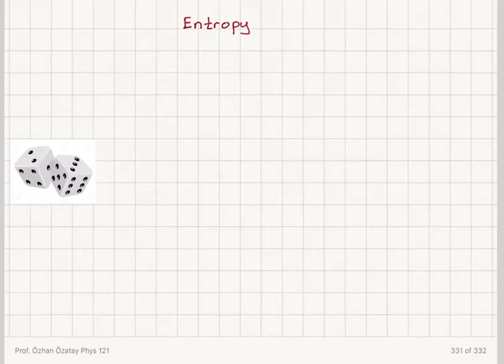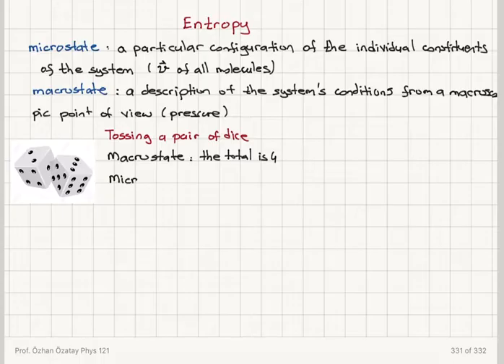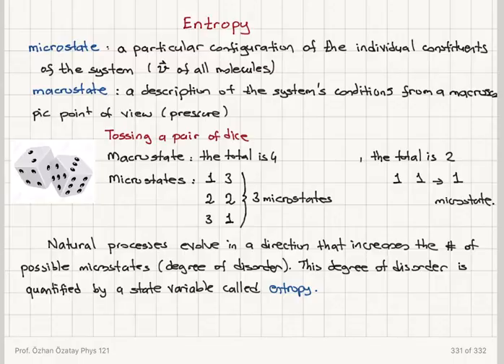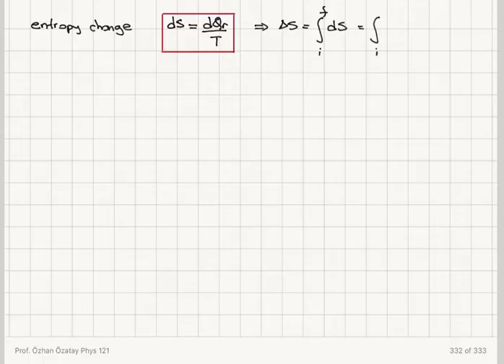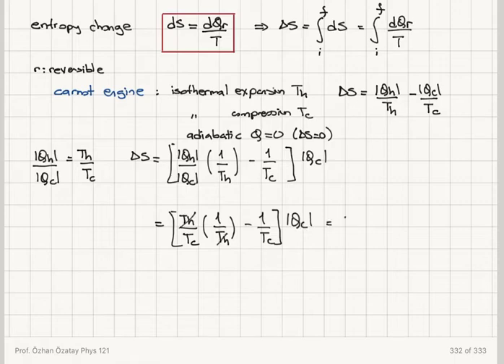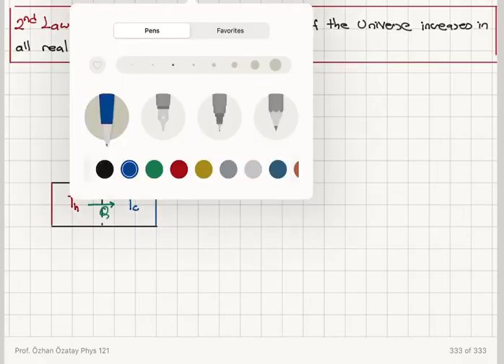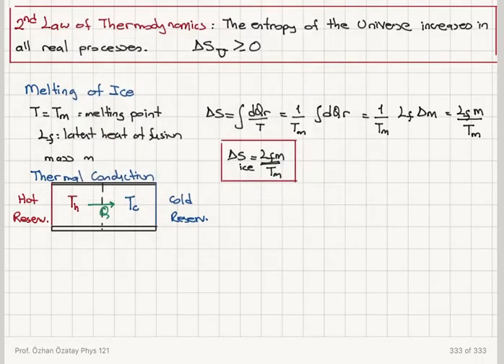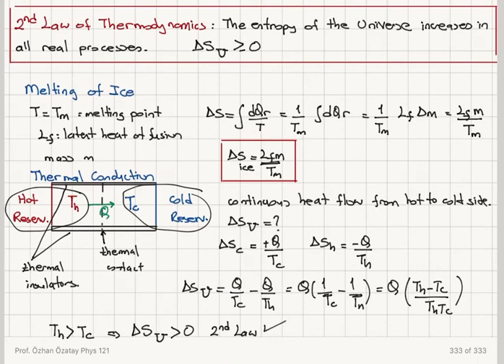Week 12-2 Entropy